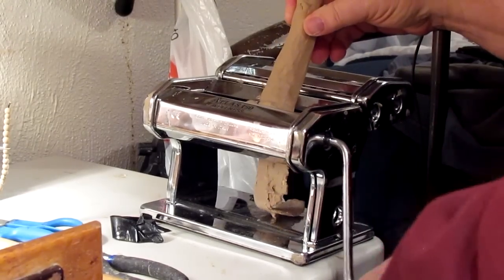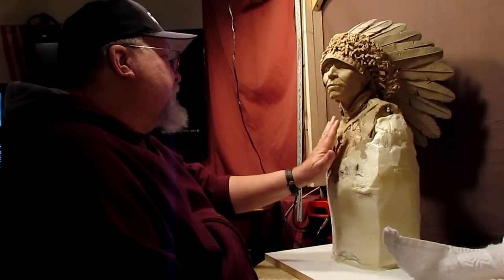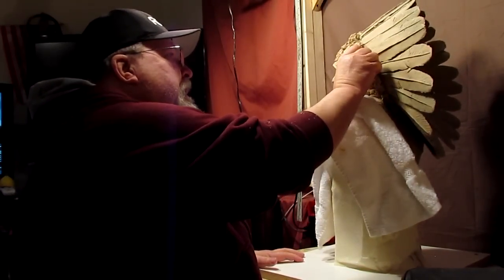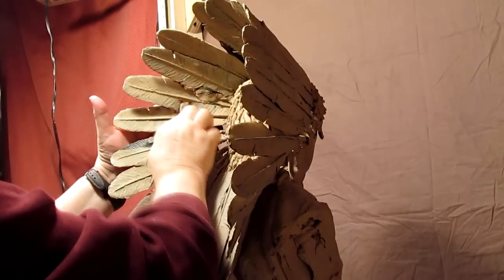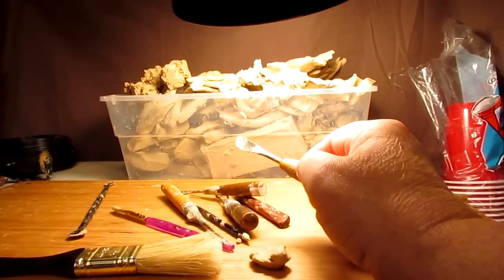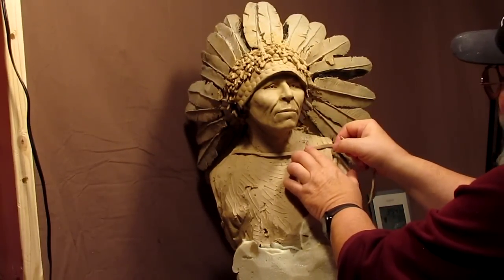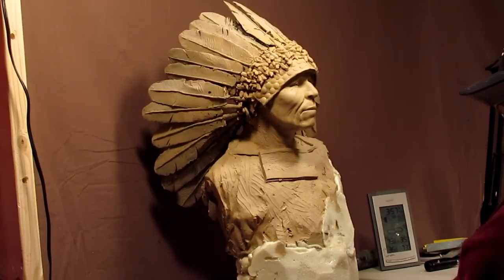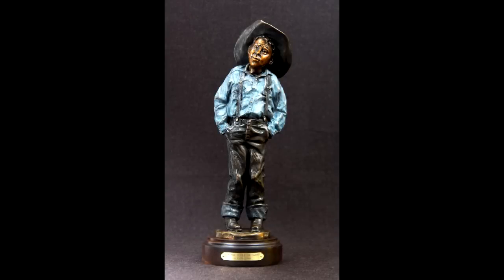Sculpture Tutorial - Protector - Working out the Design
Tools shown in the video that I ordered from Sculpture House
Item No. 212 Double Wire End Modeling Tool
Item No. 210 Heavy Duty Double Wire End Modeling Tool
Item No. 401A Single Wire End Modeling Tool
Item No. 404A Single Wire End Modeling Tool
Item No. 609 Mini Steel Detailing Tool
Item No. 610 Mini Steel Detailing Tool
Item No. 154 Wax Modeling Tool
Item No. 160 Wax Modeling Tool
Item No. 163-WB Wax Modeling Tool